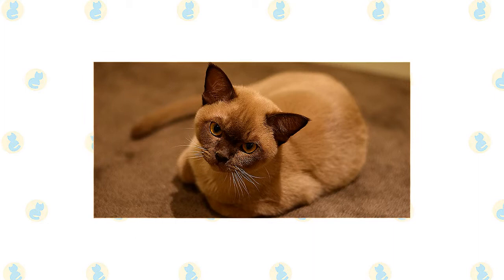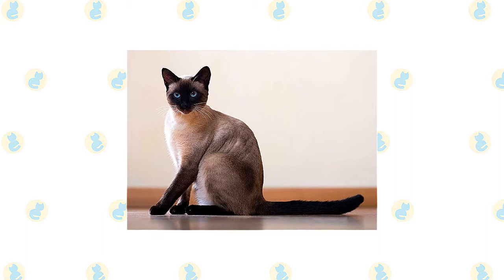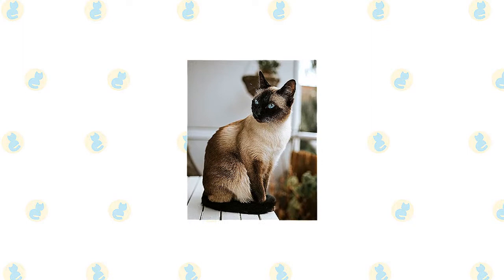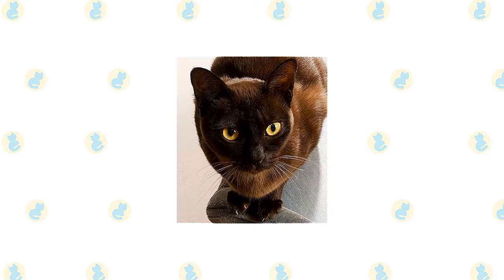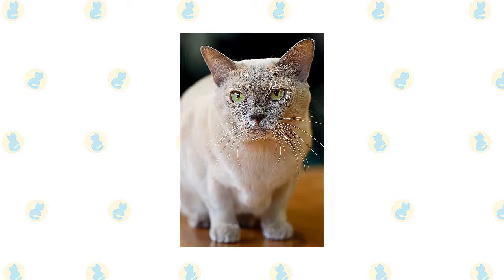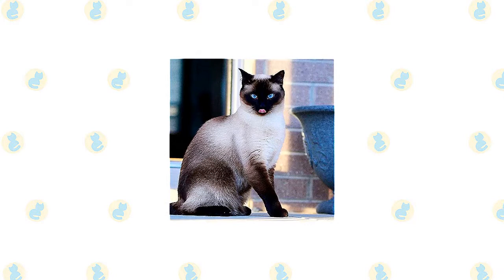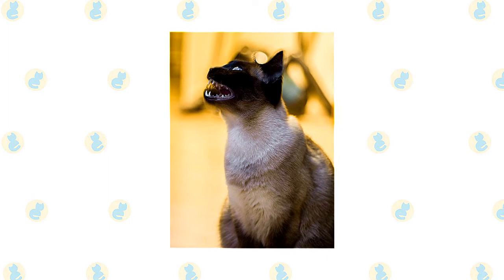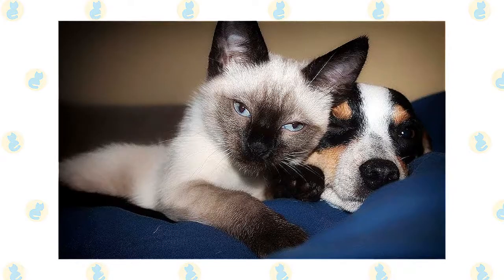Burmese Cat VS. Siamese Cat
The Burmese are often described as a “brick wrapped in silk,” a testament to his solid, muscular body. While the original Burmese was a dark solid-brown color known as sable, he now comes in other shades as well, including blue, champagne, and platinum. The cats have a compact body with a rounded head; large, expressive eyes in gold or yellow; and medium-sized ears that are rounded at the tips and tilt slightly forward.

The coat is short and satiny. The traditional sable is a rich, warm brown, slightly lighter on the underbody. A kitten’s coat darkens as it matures. Nose leather and paw pads are brown. A champagne-colored Burmese is a warm honey-beige shading to a pale gold-tan on the underside. Nose leather is a light warm brown and paw pads are a warm pinkish tan.

Blue Burmese have a medium-blue coat with a slightly lighter belly. Nose leather and paw pads are slate gray. Platinum Burmese are a pale silvery-gray with light fawn undertones and a slightly lighter color on the underbody. The nose leather and paw pads are pretty lavender-pink. Some associations permit other colors, including tortoiseshell, lilac, and red.

What the Siamese looks like depends on the breed standard of each particular organization. Most cat associations call for the Siamese to have a svelte but muscular body with long lines. The wedge-shaped head is long and tapering from the narrow point of the nose outward to the tips of the ears, forming a triangle. The unusually large ears are wide at the base, pointed at the tip, giving them the same triangular shape as the head.

Medium-size almond-shaped eyes are always a deep vivid blue. The body is often described as tubular and is supported by long, slim legs, with the hind legs higher than the front legs. The Siamese walks on small, dainty, oval paws and swishes a long, thin tail that tapers to a fine point.

The short coat of the Siamese has a fine texture. In the Cat Fanciers Association, it comes in four colors: seal point, a pale fawn to the cream body with deep seal brown points and deep brown nose leather and paw pads; chocolate point, an ivory body with milk chocolate-colored points and cinnamon-pink nose leather and paw pads; blue point, a bluish-white body with deep blue points and slate-colored nose leather and paw pads; and lilac point, a glacial white body with frosty pinky-gray points and lavender-pink nose leather and paw pads.

The International Cat Association allows for a range of colors beyond the four-point colors recognized by CFA. They include tabby points, red points, cream points, silver tabby points, smoke points, and particolor points. The coat is short and silky with pale, off-white body color and dense, even point colors.

best cat breakaway collars